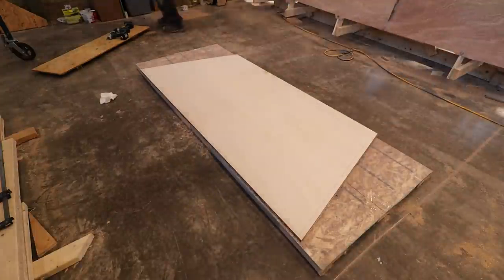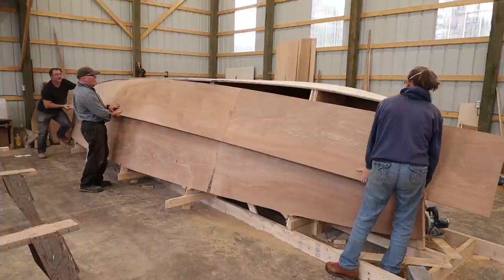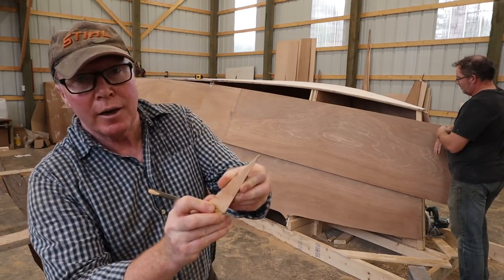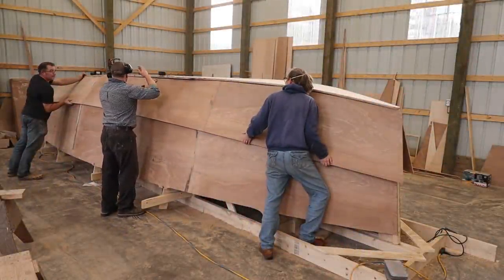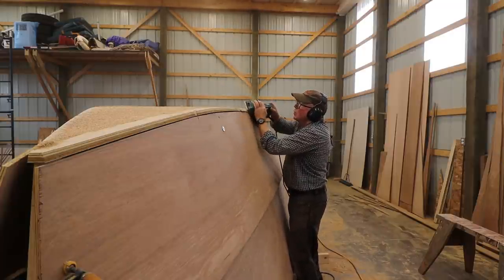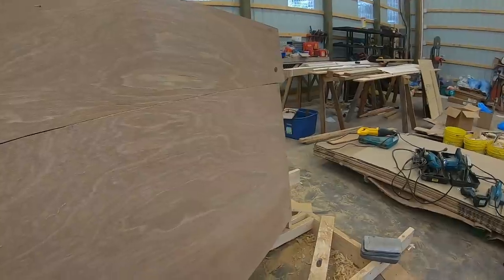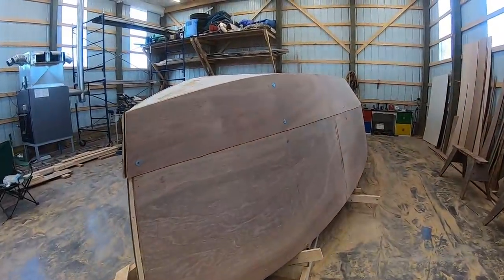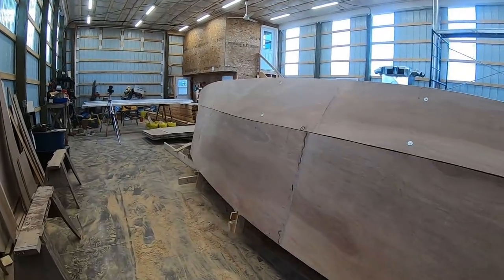S2E15 || Completing the Hull || Building a Wave Rover 650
The hull sides are scribed and fitted onto the hull. Finally Wave Rover opens her cargo hold in time for Christmas with some merchandise